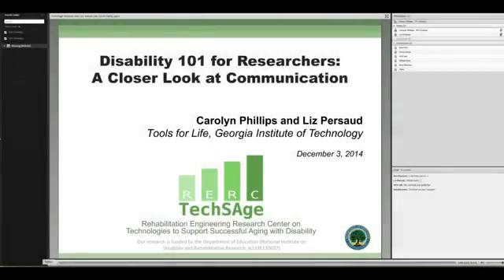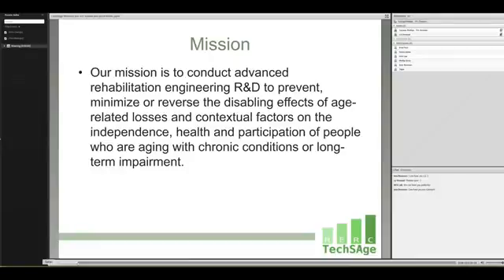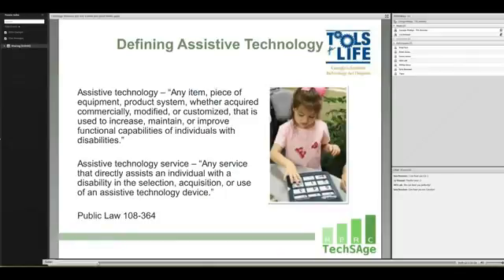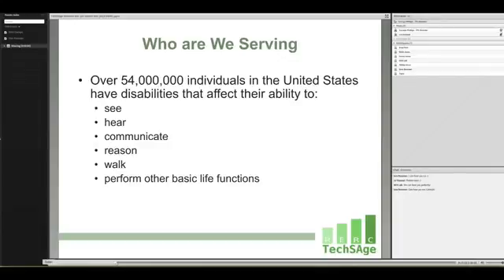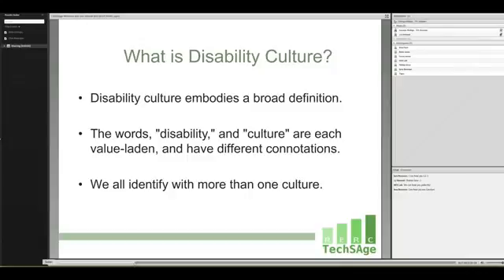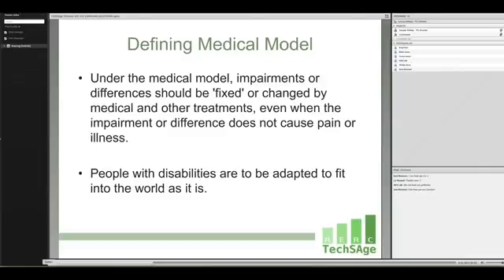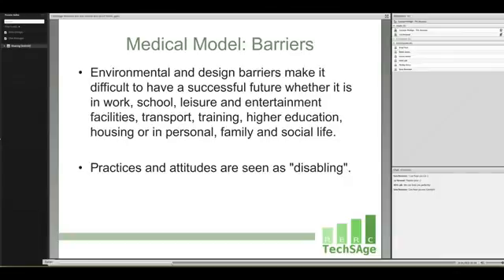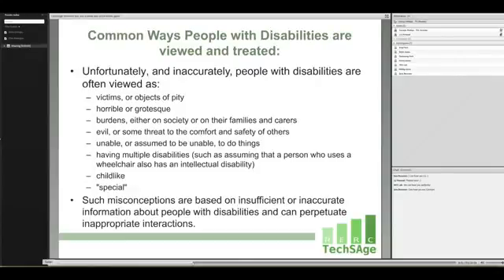TechSAge webinar Part 1 Disability 101 for Researchers Communication